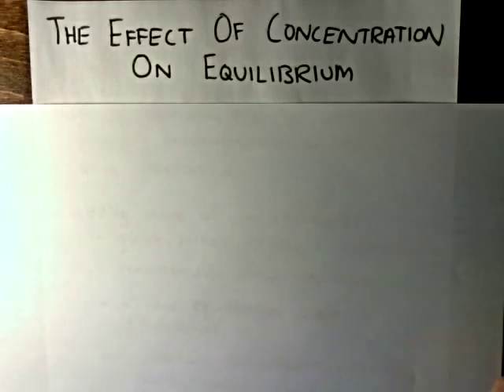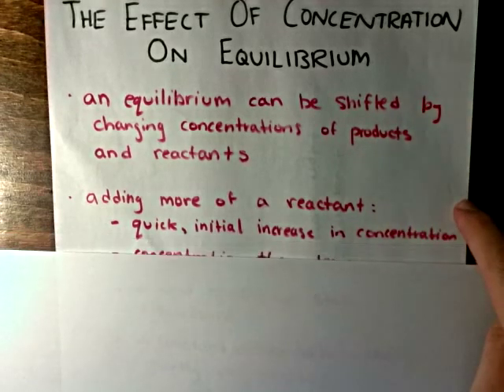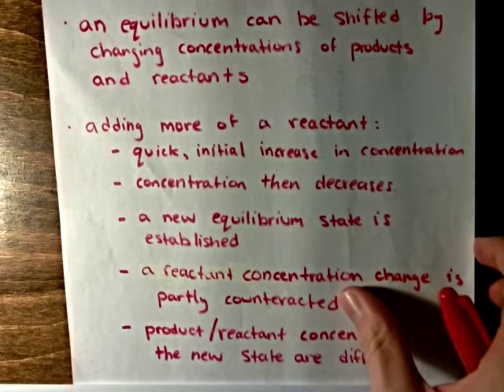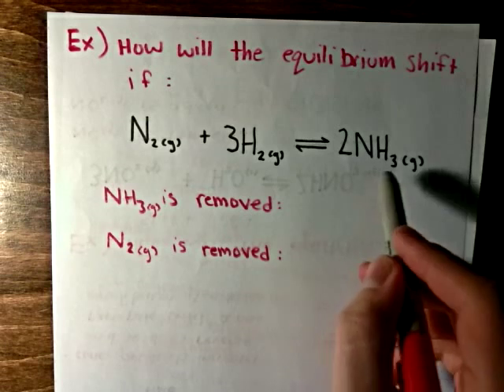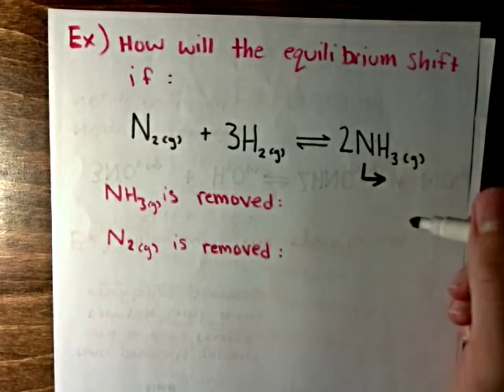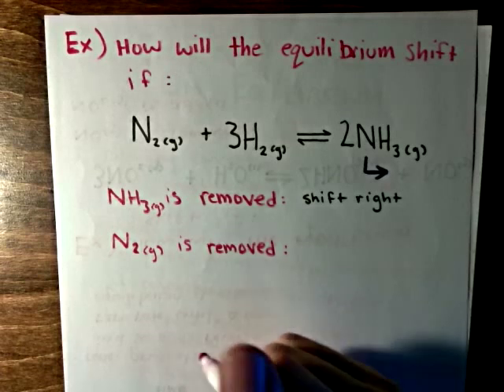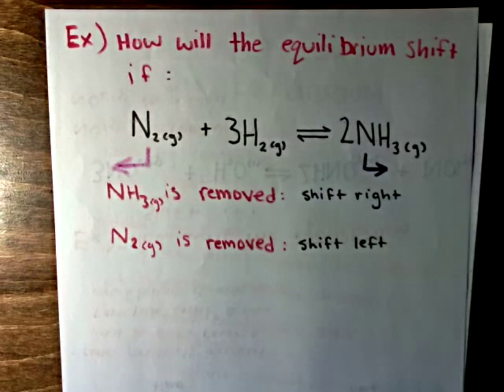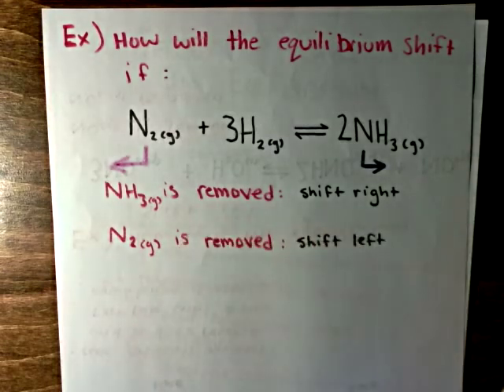A Trick to Solve Concentration Equilibrium Problems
Solving concentration equilibrium problems.